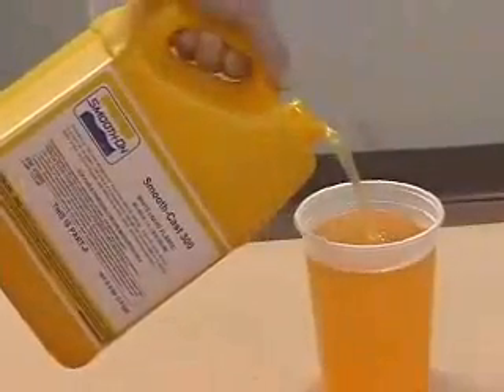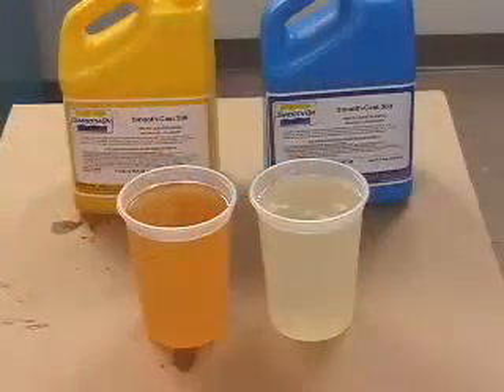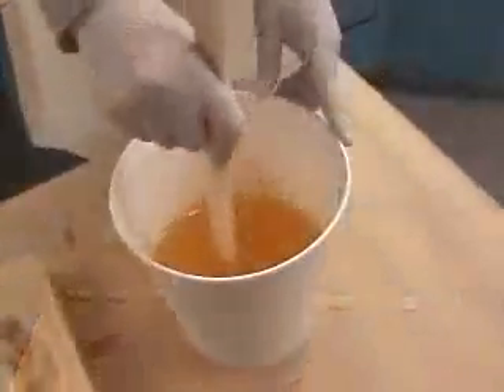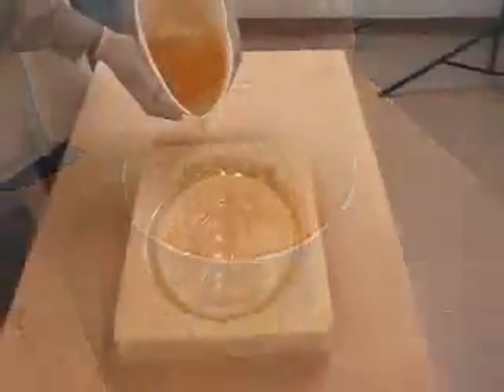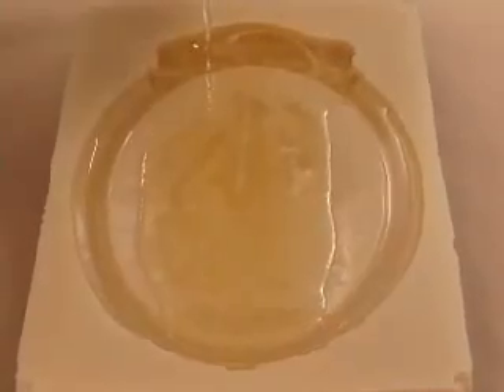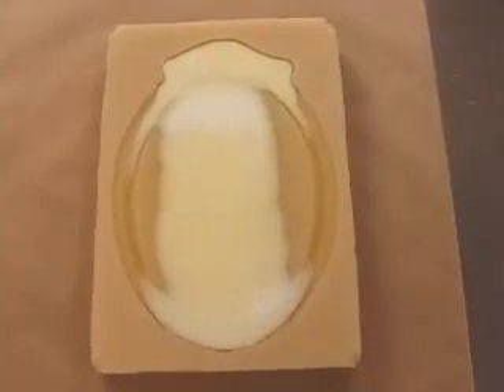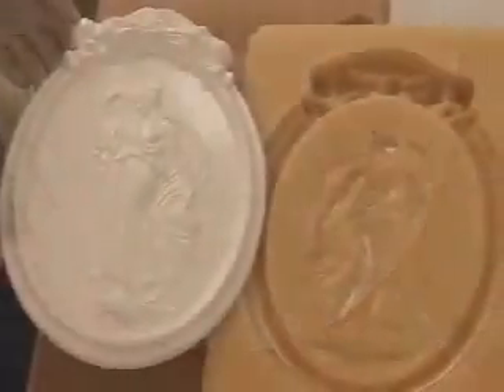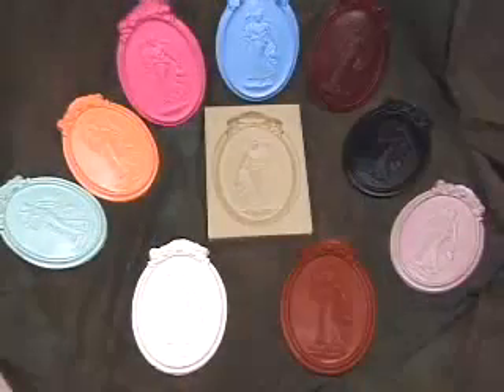Как заливать жидкие пластики в силиконовые формы декор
Видео с субтитрами - как работать с жидкими модельными полиуретановыми пластиками. Обучение и видео. Силиконы, полиуретаны, модельные пластики, литьевые смолы - производство и продажа.
elastoform.prom.ua

Тиражирование деталей с помощью литьевых пластиков, литьевые полиуретаны Аксон Axson 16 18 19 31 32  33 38. UniCast Юникаст Силикон Эластоформ, Эластолюкс, КопиПаста (CopyPasta). Silicone mold making  simple mold. Poliuretane decor, liquid poliurethane Отливка пластиковых деталей, форма для мелких деталей, модельные пластики, модельные полируретаны, работа с жидкими пластиками. Литьевые пластики, двухкомпонентные полиуретаны
Pouring Liquid Plastic Resin into a Mold